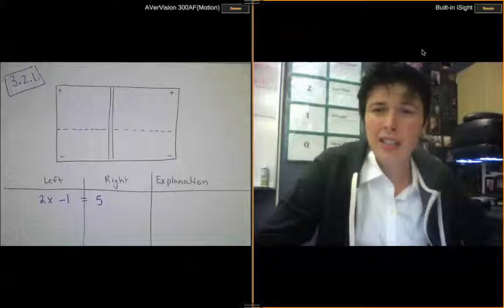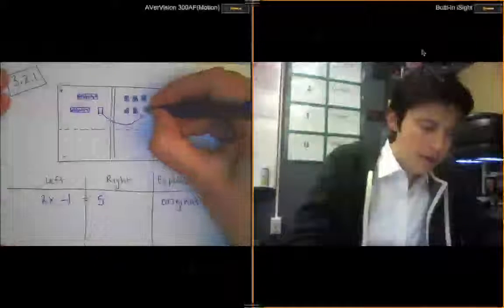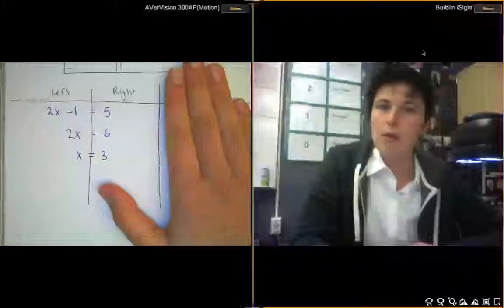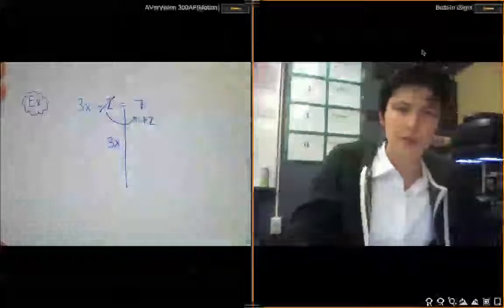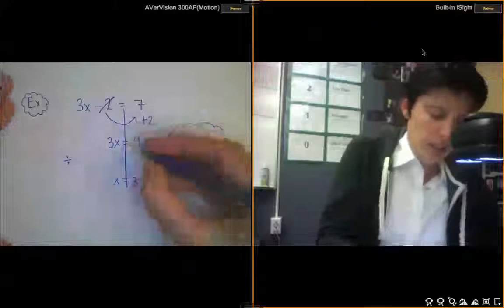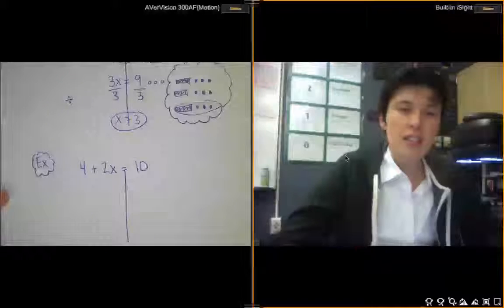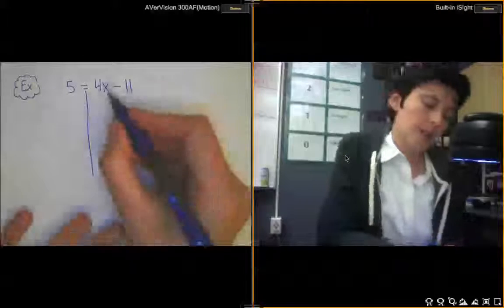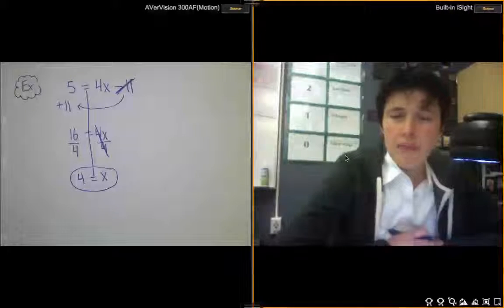Solving Equations without your Mat